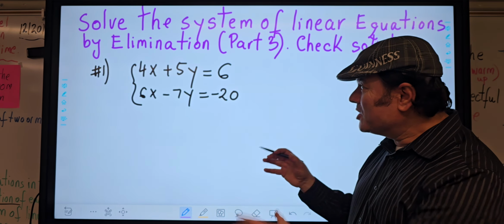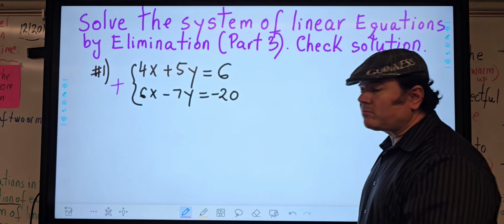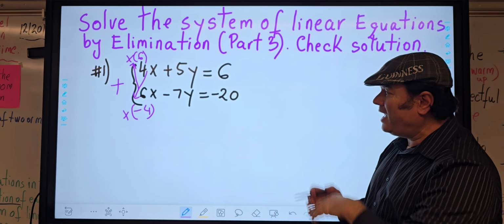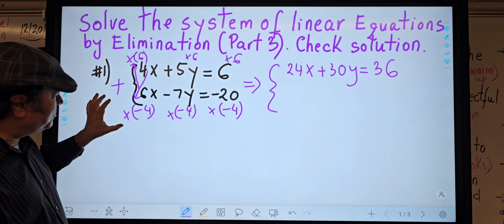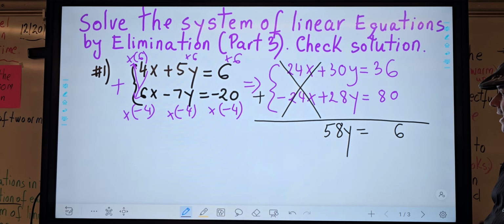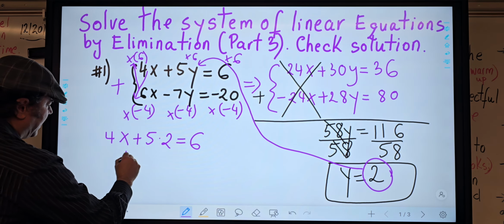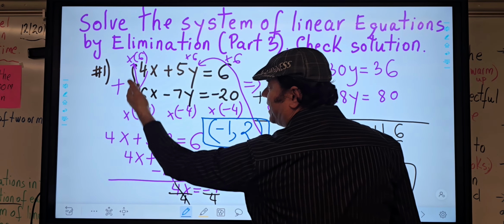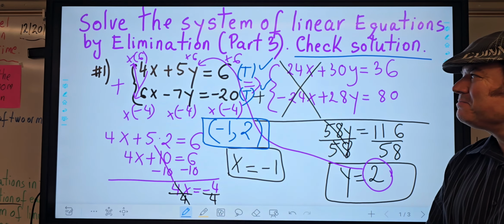ELIMINATION by DOUBLE MANIPULATION - Solving a System of Linear Equations by Elimination - ( Part 3)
In this video, Mr. Dobrescu demonstrates step by step how to solve a more complicated system of linear equations by the elimination method using double manipulation, which requires that both equations in the system be multiplied by a number in order for Mr. Dobrescu to cancel/get rid of one of the variables and eventually get to the solution to the system of linear equations.